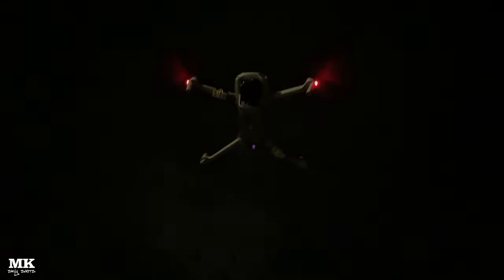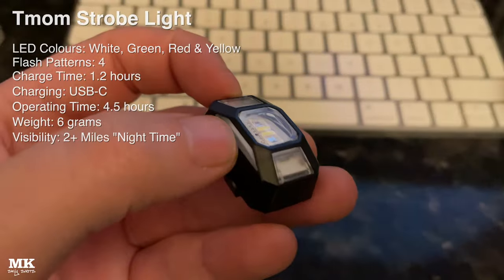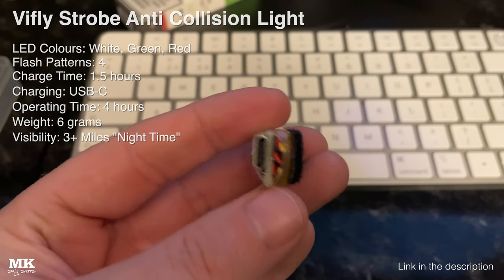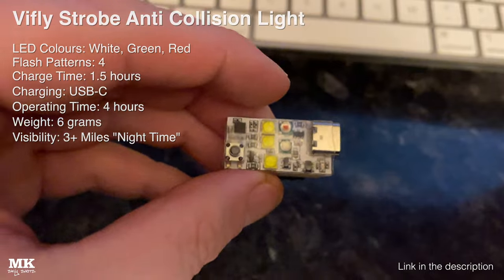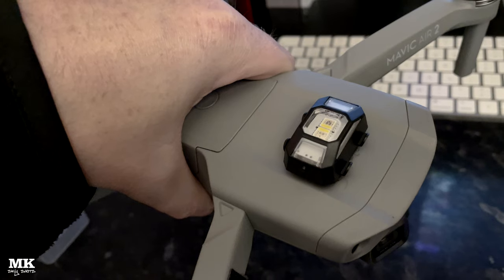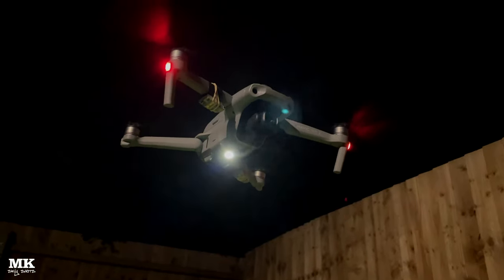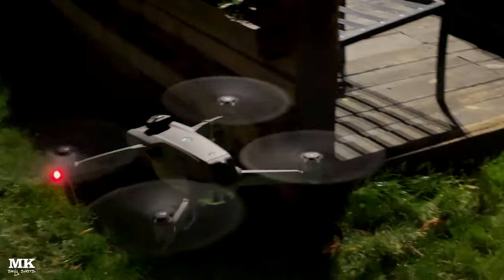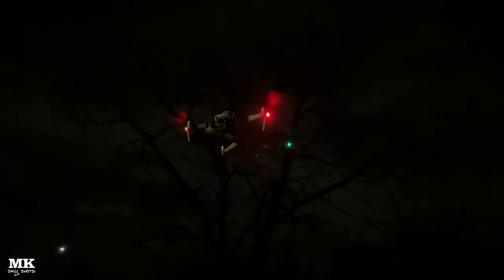The Best Drone Strobes Vifly vs Amazon Anti Collision Lights Review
Best DJI Drone LED Strobe Light? Vifly Anti Collision Lights or Tmom from Amazon Reviewed

I review the Vifly and Amazon Tmom LED drone strobes! See what I think of them and which is the best in my opinion! See what the strobes look like at 100, 200 and 400 feet at night. I'll show you a cheap, secure and easy way of attaching any anti-collision strobe light to your drone so they do not fall off in flight.

// Chapters //
0:00 - Intro
0:17 - Tmom Drone Strobe
0:56 - Vifly Drone Strobe
2:03 - How To Attach Strobes To The Drone
2:34 - In what Order Should You Attach Strobes
2:45 - Test Flight At Night
3:14 - 360 Around Drone With Strobes
3:45 - Final Thoughts Be Careful What You Buy